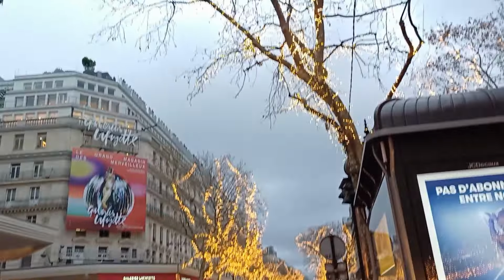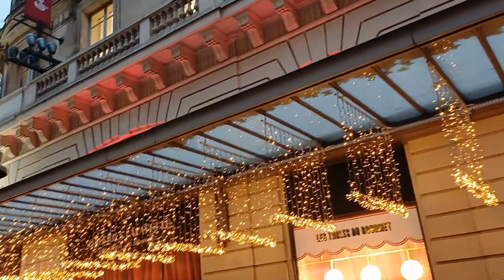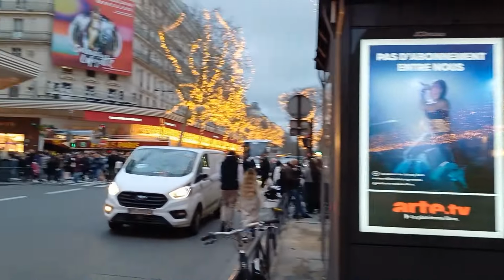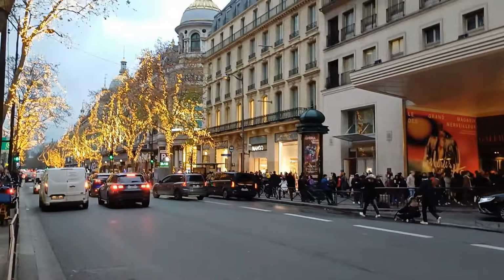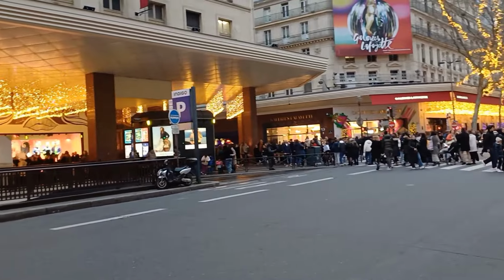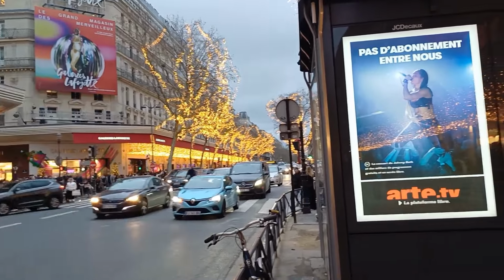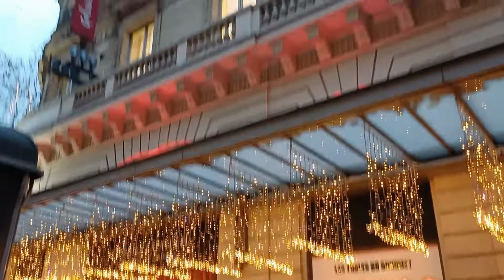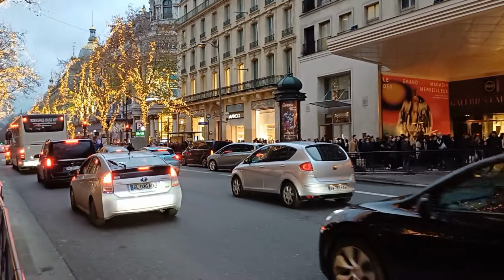Paris Galeries Lafayette Christmas Shopping ~ Loewe, Moynat, Bulgari, Fendi Exotics || Haya Glamazon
Paris Galeries Lafayette Christmas Shopping ~ Loewe, Moynat, Bulgari, Fendi Exotics, Dior.

TIMESTAMPS
00:08 Intro
01:02 Paris Galeries Lafayette Christmas Shopping
01:35 Moynat
02:00 Loewe & Loewe Sunglass Try On + Loewe Mini Puzzle Try On
03:25 Fendi
03:34 Fendi Exotics
03:54 Dior
04:07 Bulgari
04:37 Boucheron
05:00 Chatting outside Galeries Lafayette
06:37 Outro